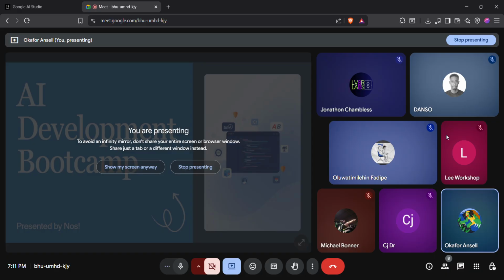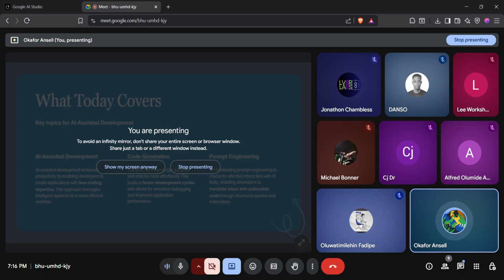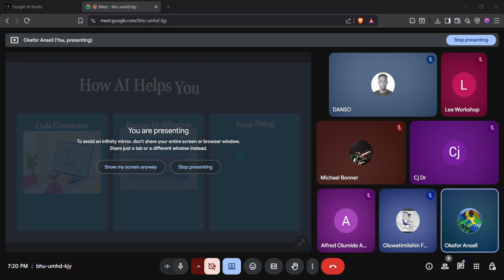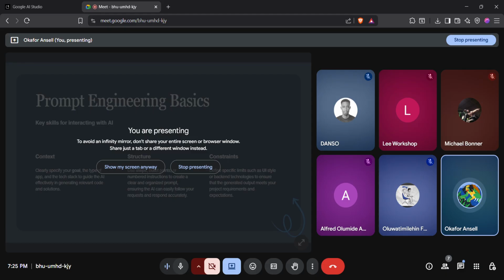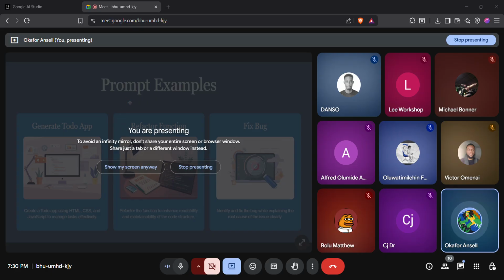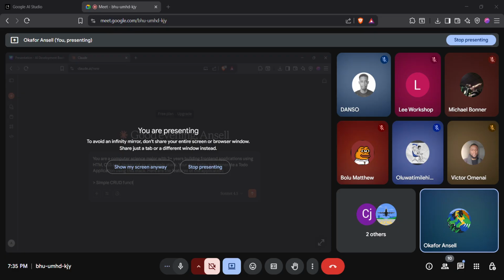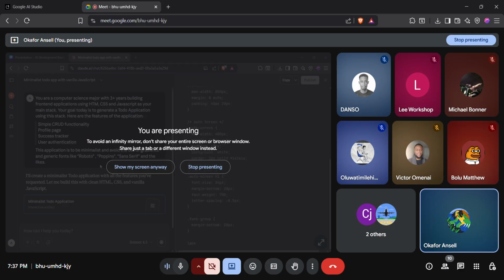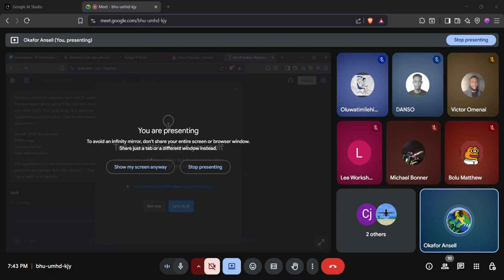Stacks AI Bootcamp 2025 Nov-Dec | AI Development Class | 24th Nov | by Nos - Prompt Engineering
AI | Stacks | Bitcoin

for tutorials & inspirations